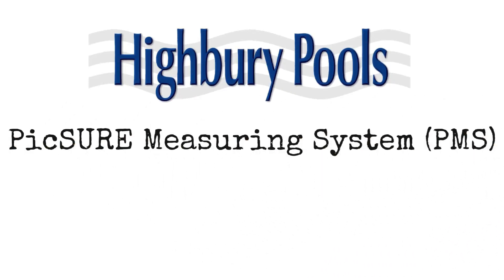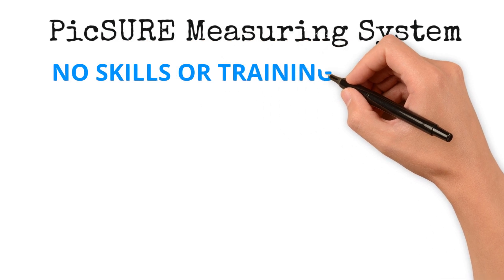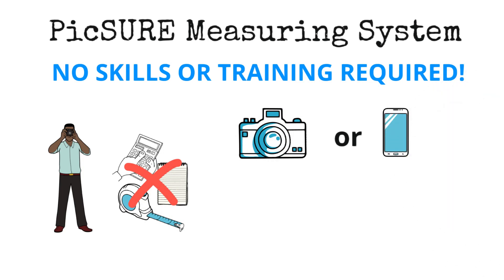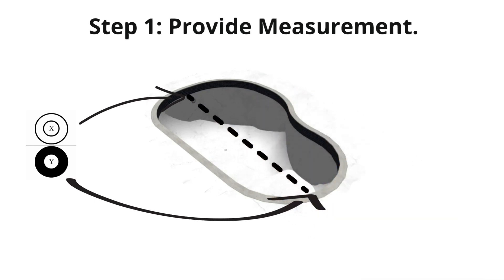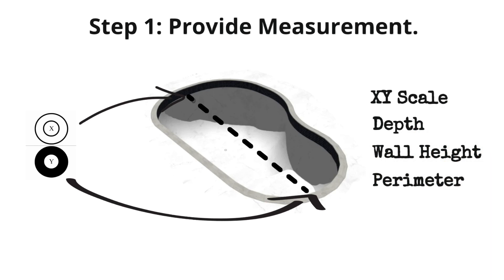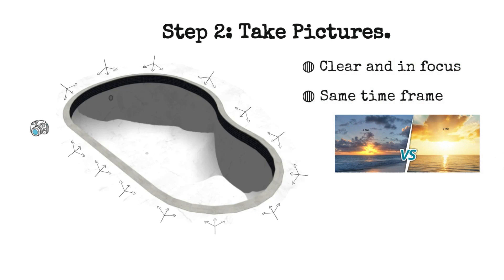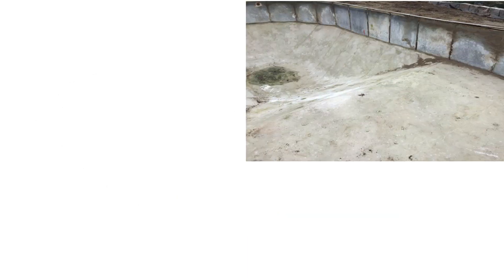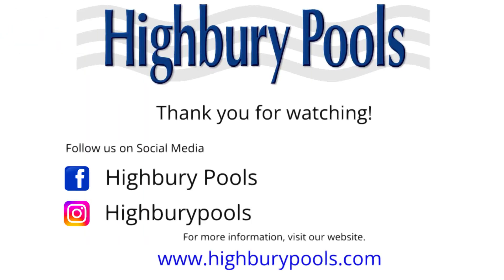PMS - PicSure Measurement system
Swift measurements.
Pinpoint accuracy.
No training needed.
Elevate your business reputation.
Proven and trusted since 2013.